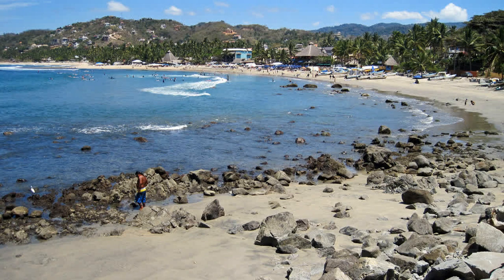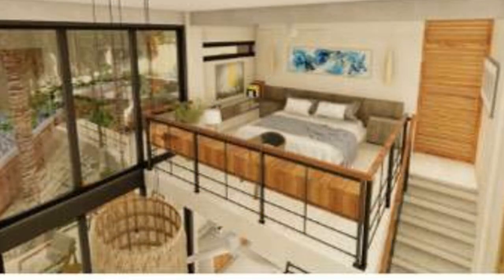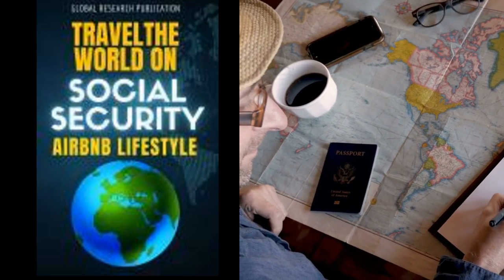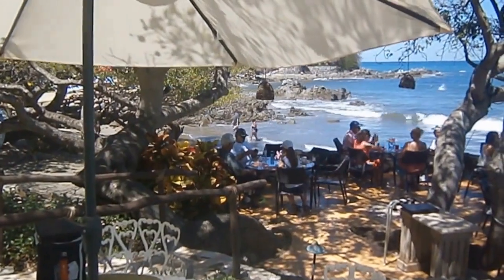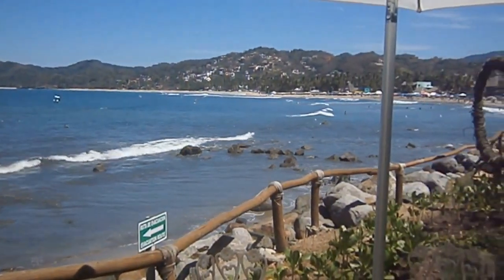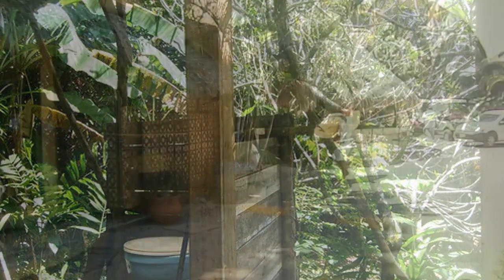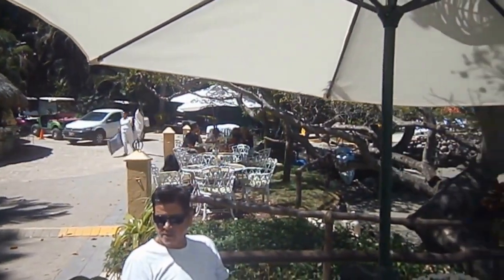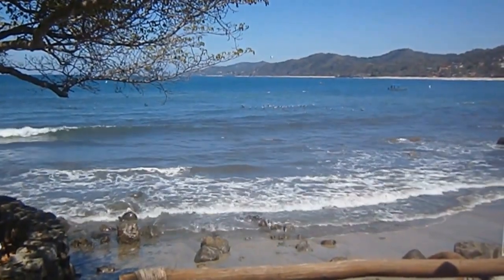Condo Sayulita MX One Block From Beach $150K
Condo for Sale Sayulita MX One Block From Beach $150K
Travel the World on Social Security

Health Insurance for Expats, Long-Term Travelers, and Remote Workers Worldwide Purchase

Sayulita is a small town in Mexico along the Pacific Ocean at the south end of the state of Nayarit and north of Banderas Bay. It has a population of approximately 2,300 people.

The channel found this affordable Sub-Type Condominium. Postal Code, 63728.

This pre-sale opportunity in Sayulita. Includes six units, one block from the beach and 2 blocks from Centro, or the center of town. The prices start at $150,000. The link to the property listing is in the description.

If you want to know how digital nomads and retirees travel the world on a limited budget then you may want to download this ebook in the Kindle Store. This ebook explains how digital nomads, retirees, and long-term travelers, travel the world on less, much less.

Most tourists visit Sayulita as a day trip, but this small town is much more than a day-trip. There is a large, close-knit US ex-pat community living in Sayulita year-round.

Unfortunately, Sayulita is not cheap. Because there is a limited number of rentals, the locals have learned how to price monthly rates between $1100 to $1,500 a month. American, Canadians, and Europeans pay this amount without issue. On the other side of the accommodation spectrum are affordable hostels for solo travelers and or couples.

It does not matter what the locals in Sayulita earn each month. The small town has a world-class reputation and the prices for everything represent the town's popularity. Now if you want cheap, look into the jungle areas for a shack. Add a second or third-story patio to view the ocean.

Sayulita is 25 miles from Puerto Vallarta and is known for world-class surfing for experts and beginners. Different beaches present different surfing challenges. But more than that, the small oceanfront town has the vibes of laid-back yeppey style, where people rent golf carts, to get around.